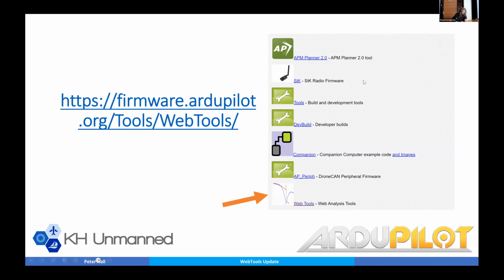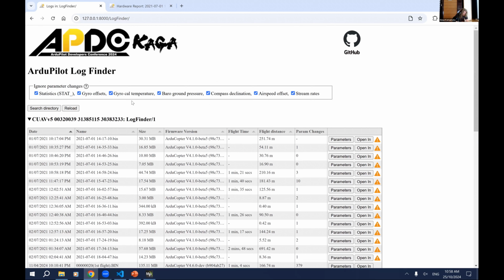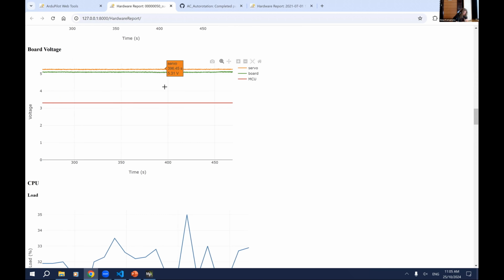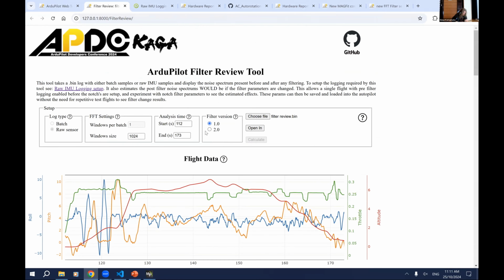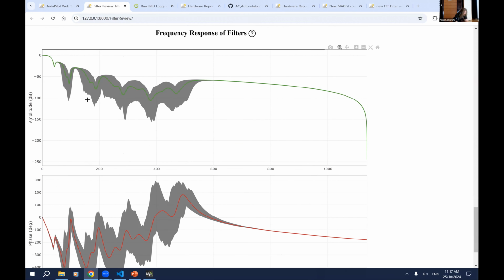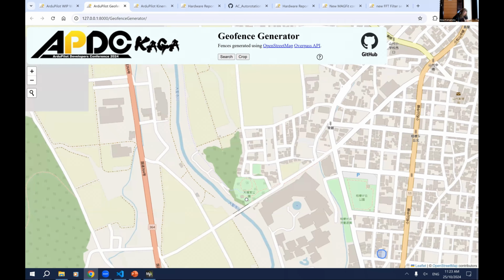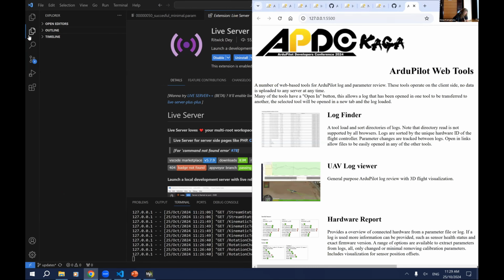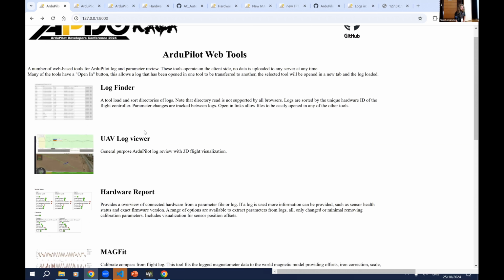Peter Hall WebTools update